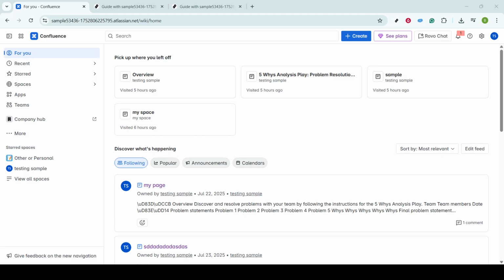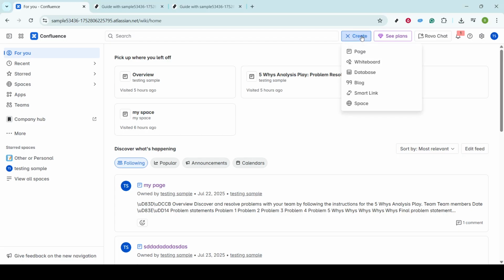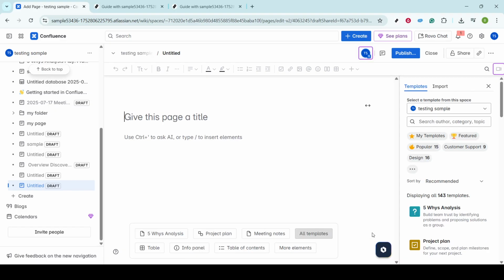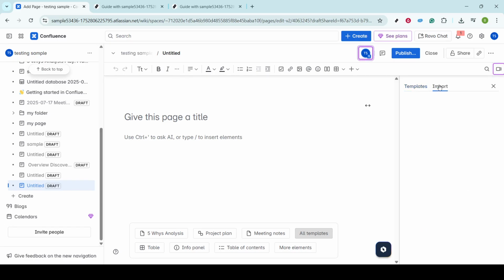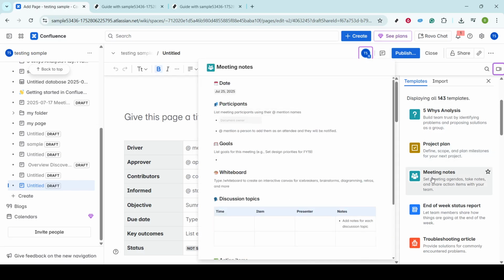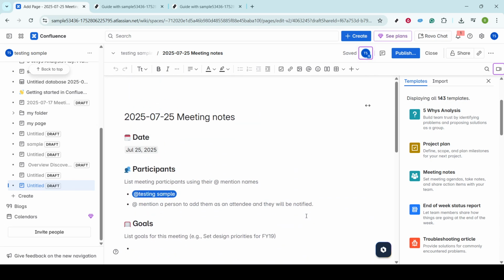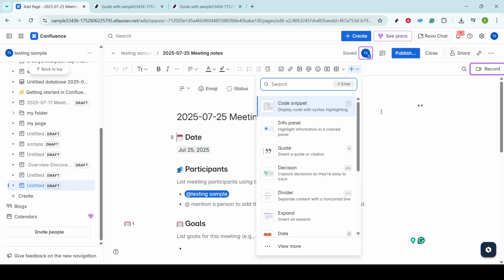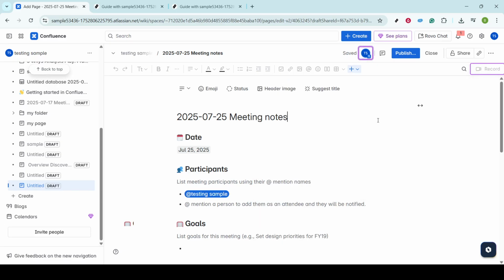How to Use Confluence Templates [2026 Full Guide]